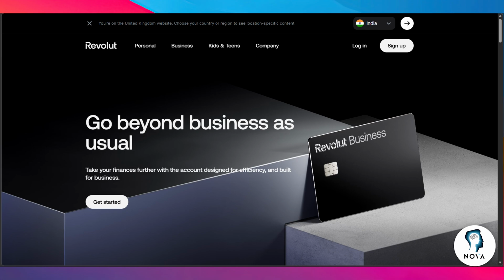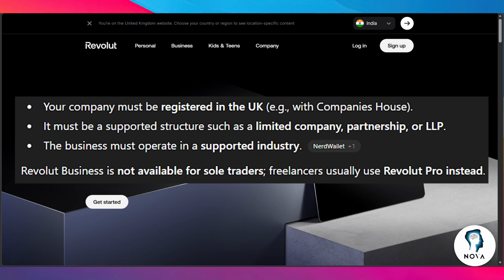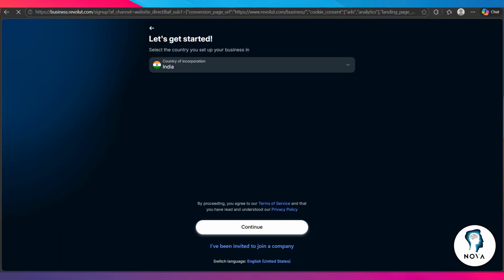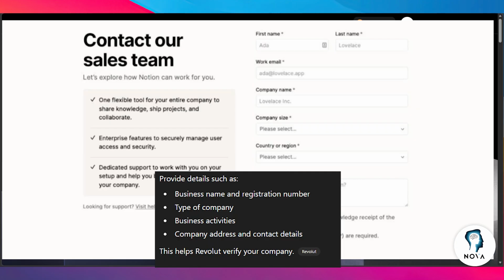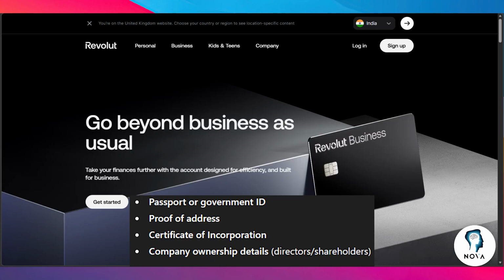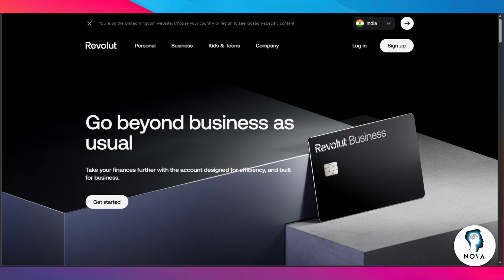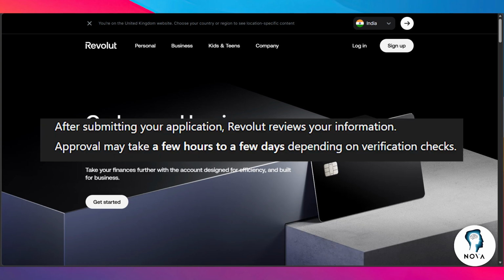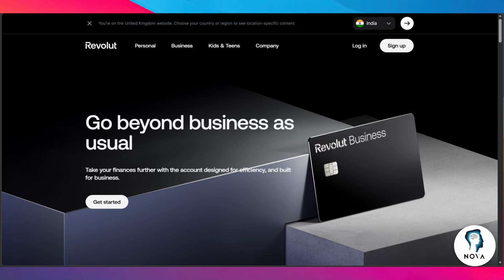How to Create a Revolut Business Account - Step by Step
How to Create a Revolut Business Account - Step by Step using the online application process. This tutorial explains eligibility requirements, required documents, identity verification, and approval timeline. You’ll also learn common reasons applications get rejected. Use this guide to create your Revolut Business account in the UK correctly.